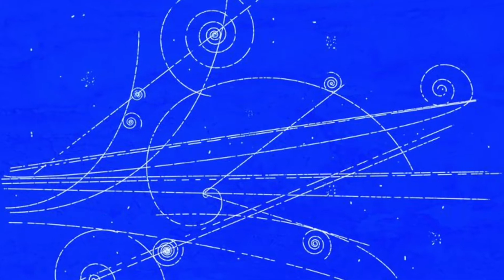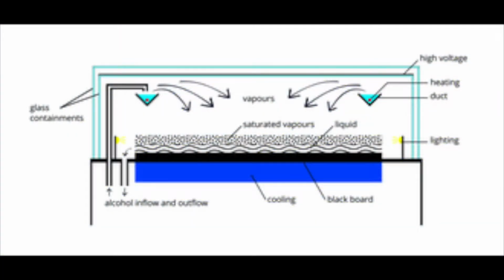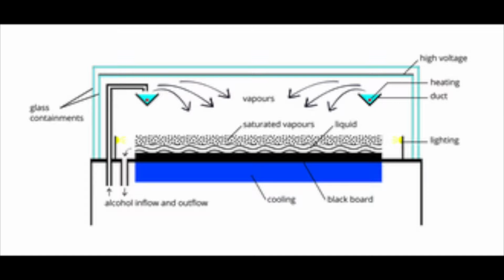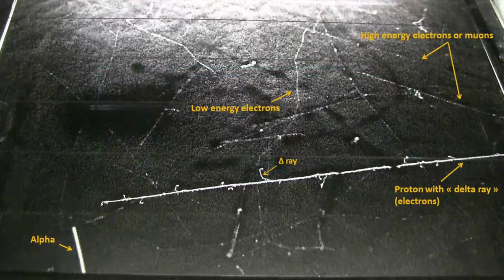Cloud Chamber Conversation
Boring video about the exciting activity in the Theurer household.  We built a cloud chamber to show sub atomic particles that are flying through us all the time.